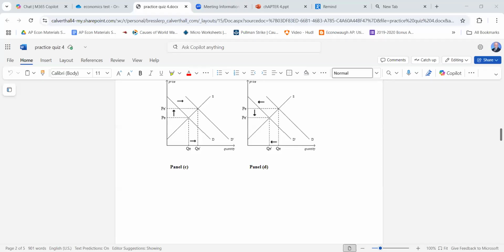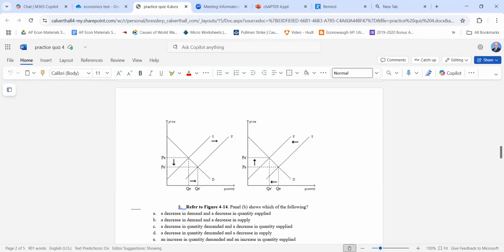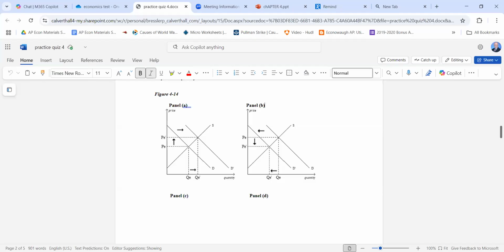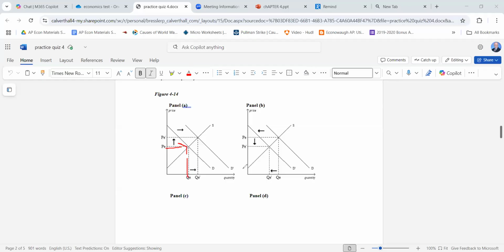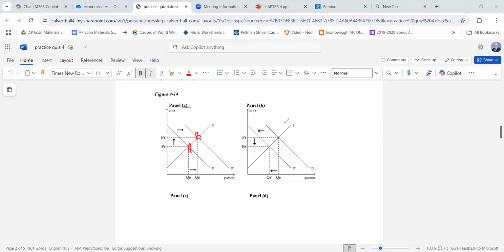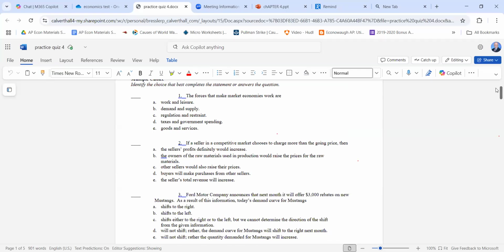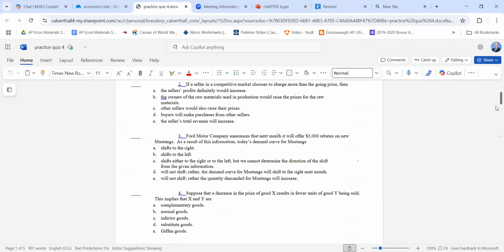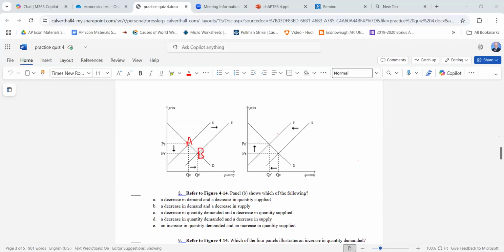Chapter 4 review supply and demand